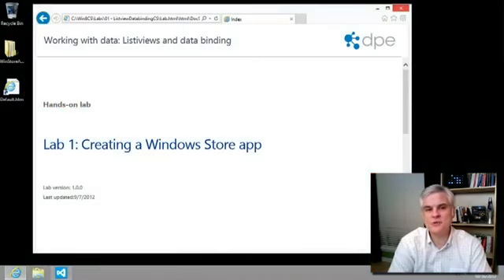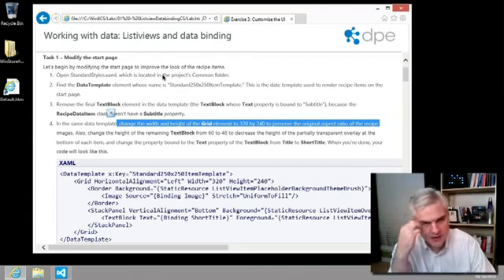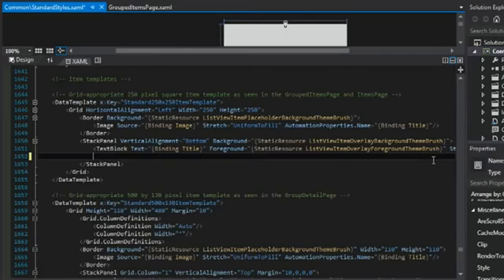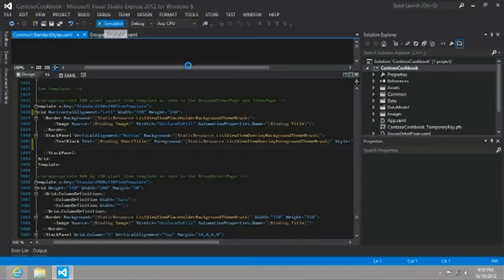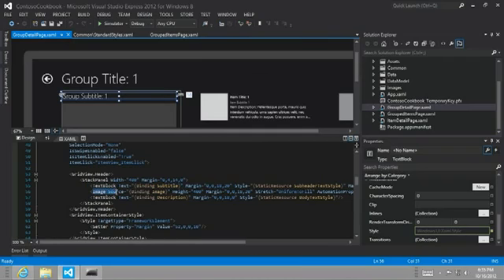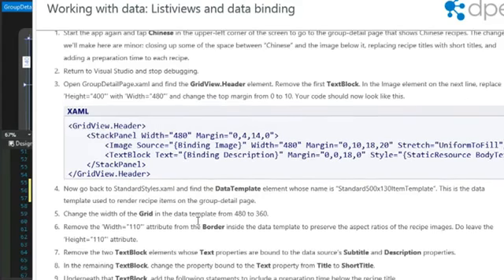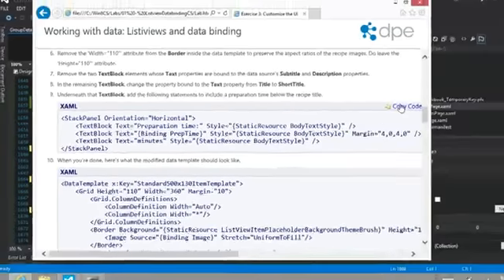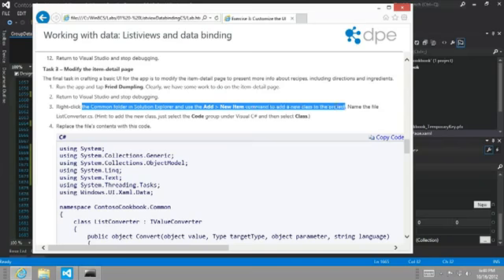14 Modifying DataTemplates Part 14